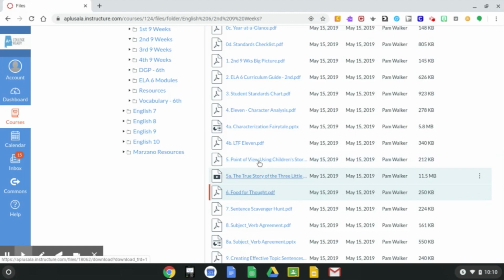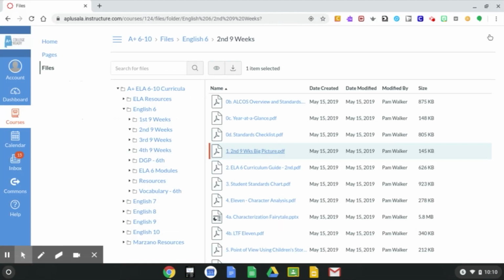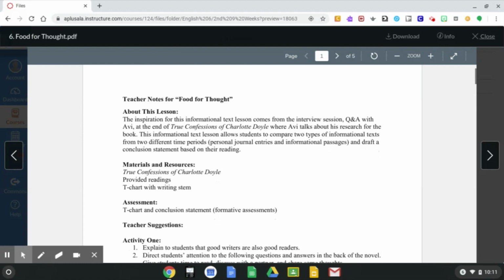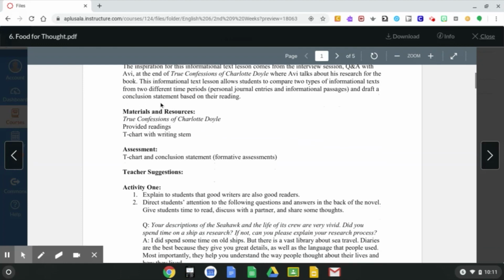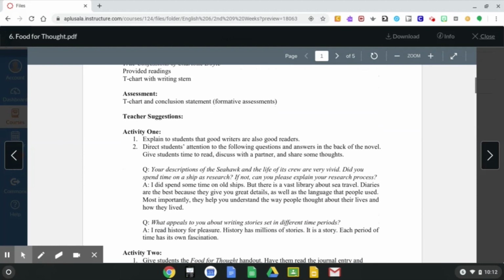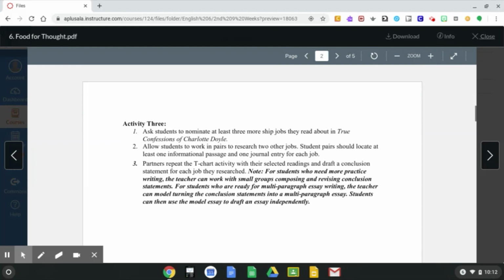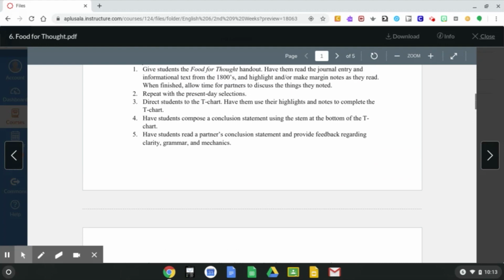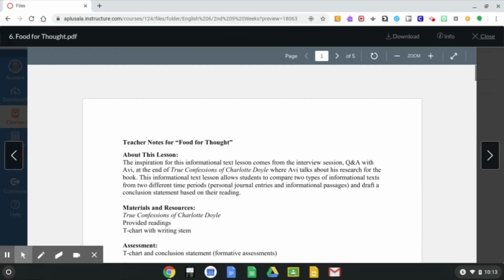ELA 6 2 Food for Thought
This is a screencastify that demonstrates how to find the lesson in Canvas.  The video also reviews the teacher notes and activites for the lesson.